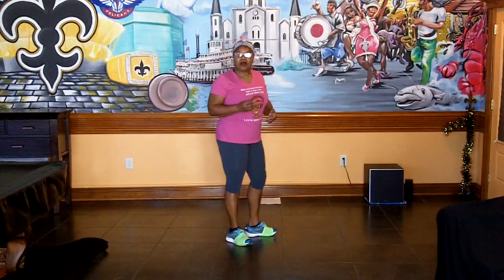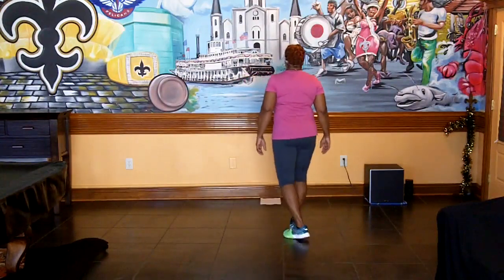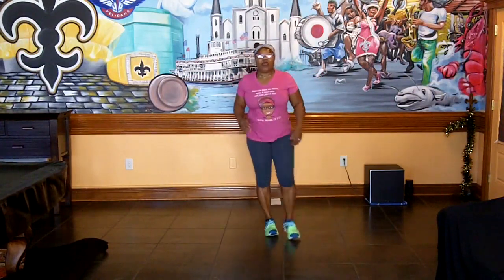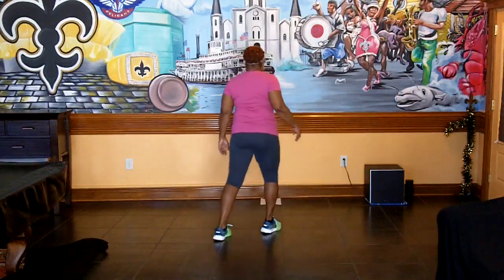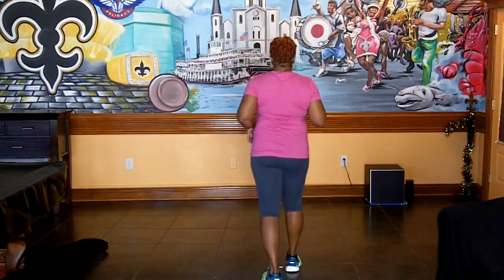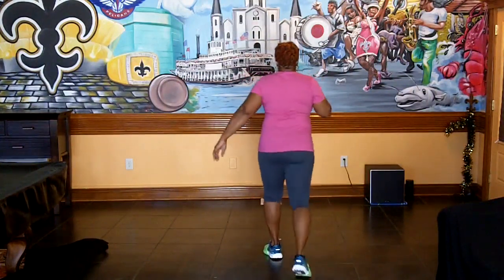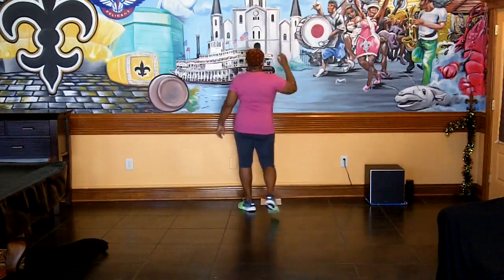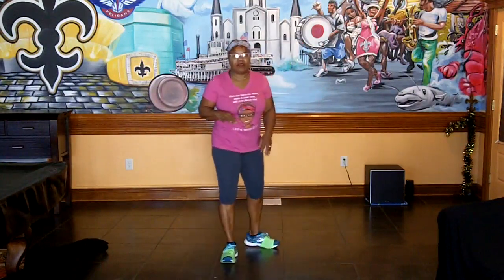📌📌PART 2 📌📌 MAMBO, SAILOR, KICK BALL CHANGE, SCISSOR, LOCK, COASTER, ROCK RECOVER & ROCKING CHAIR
Class schedule & location:
IRIS VENUE HALL
5991 Bullard Avenue
New Orleans, LA 70128

Tues. & Thurs. 5:30pm -7:30pm  beginners class